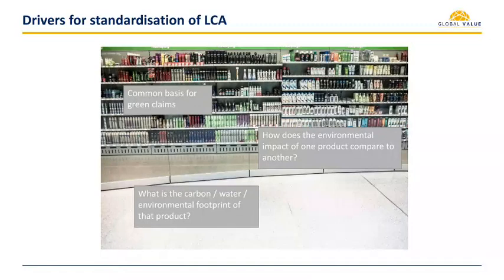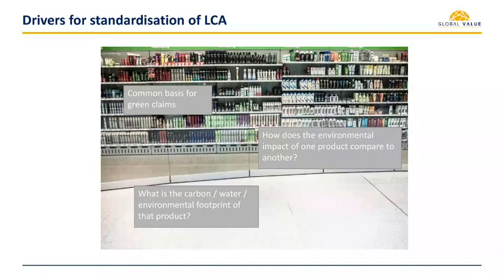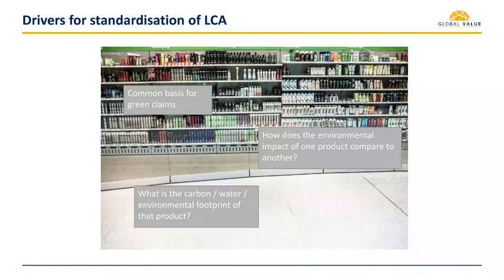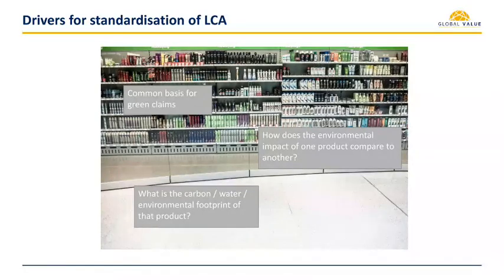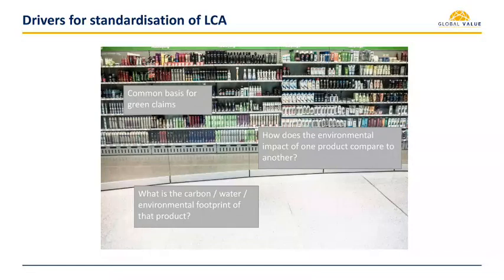Tools in Action - New developments in Life Cycle Assessment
A conversation on new developments in standardizing Life Cycle Assessment and Product Environmental Footprinting. With Rasmus Prieß, Öko-Institut e.V., and Norma Schönherr, Institute for Managing Sustainability, WU Vienna.

This webcast was first published at the virtual launch, the final conference of the GLOBAL VALUE project, on 13th June 2017. Showcases are now available on the website of the GLOBAL VALUE toolkit

GLOBAL VALUE is co-funded by the European Union Seventh Framework Programme under grant agreement no 613295. Sole responsibility for the project lies with the participating organisations. The European Commission is not responsible for the use that may be made of any material arising from this project.